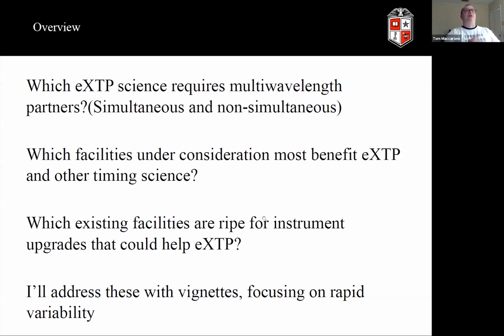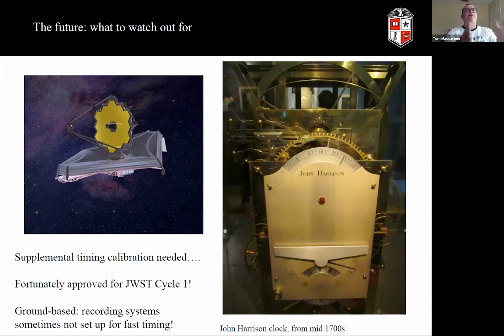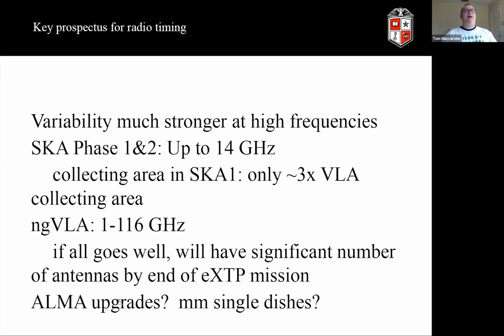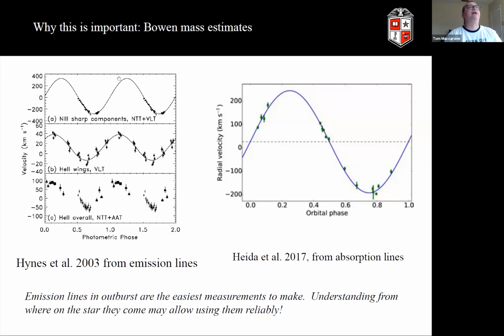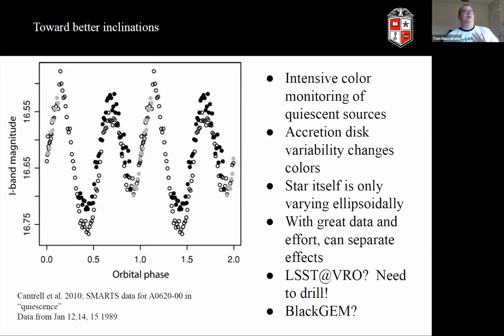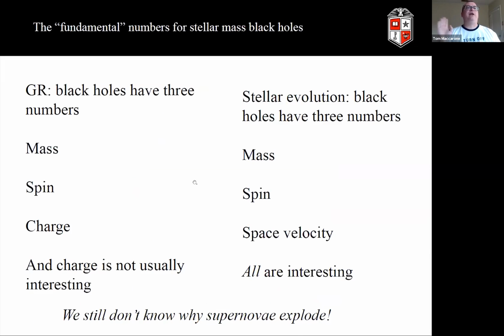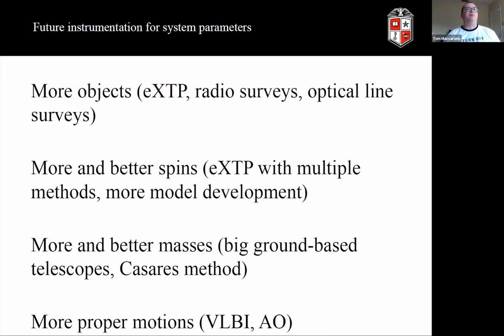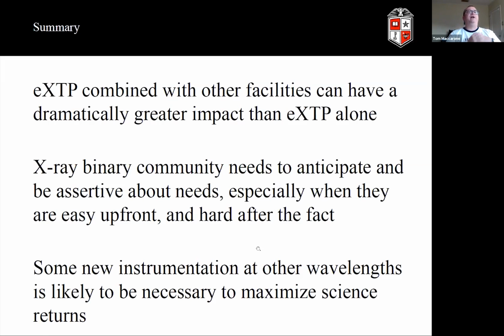1 1 Maccarone 8